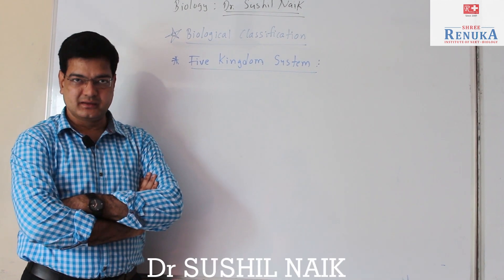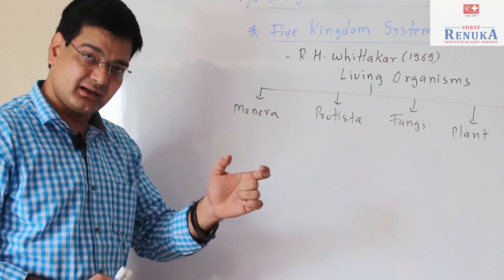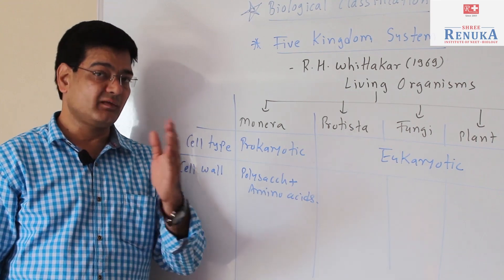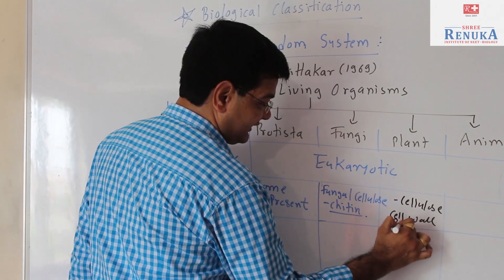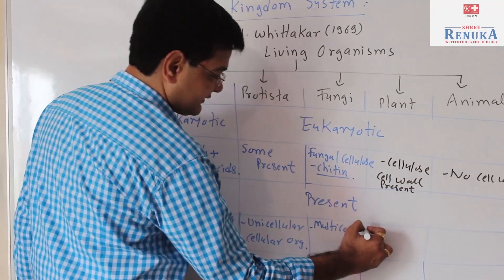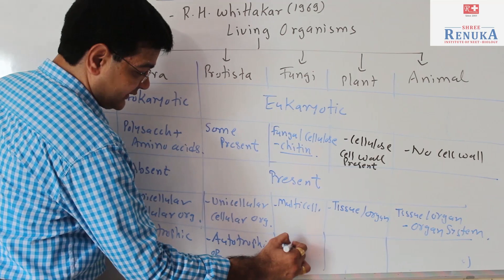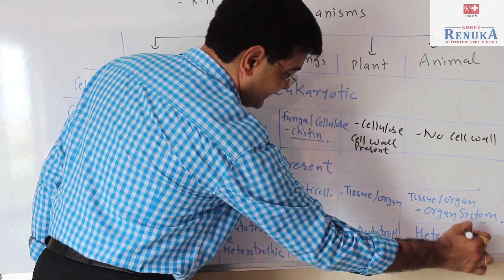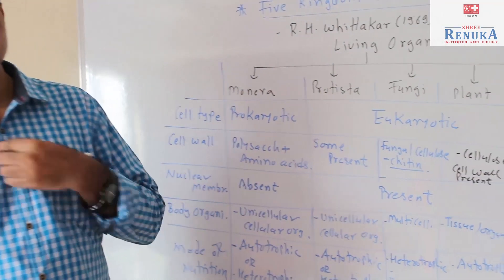Biological classification --2 | Dr. Sushiel Naik | Renuka Institute | Ahmedabad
Biology chapter -2, STD -11, NEET